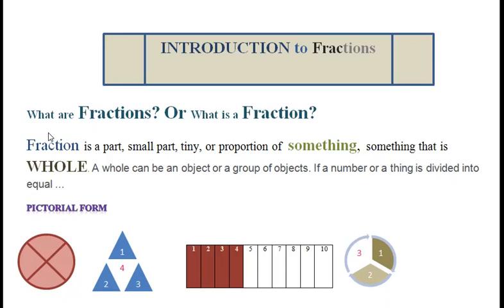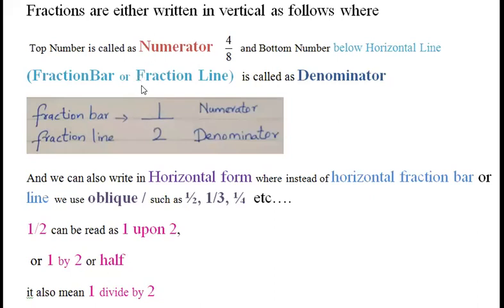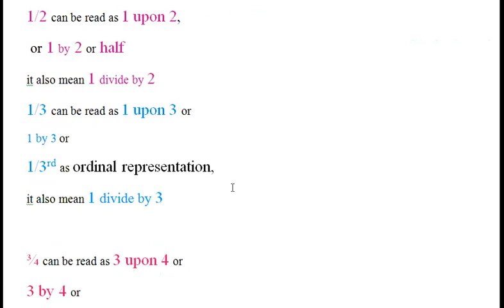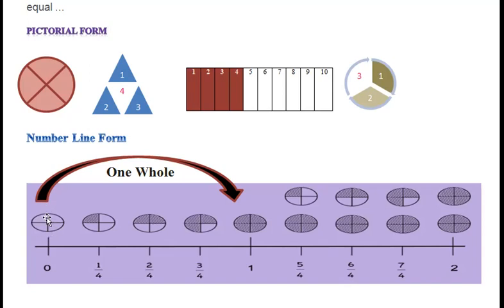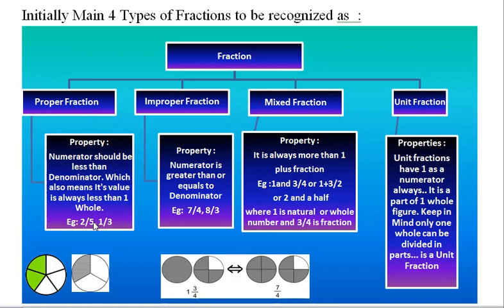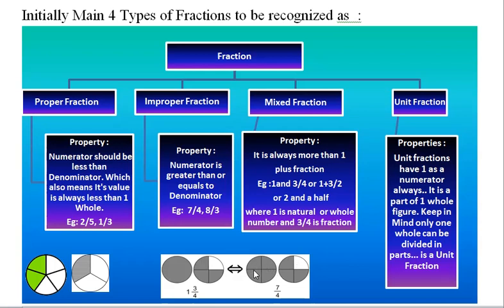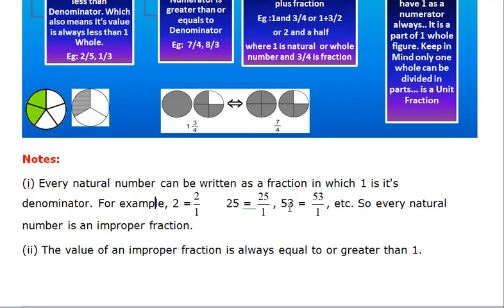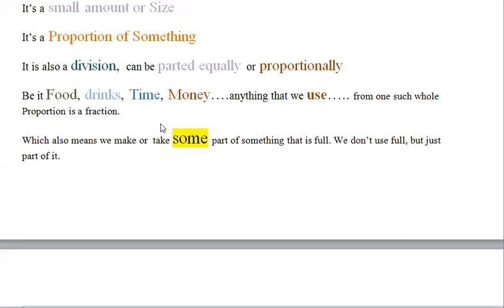Fractions| Introduction to Fractions | Proper | Improper | Mixed | Grade 4 and Grade 5 |Basics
Introduction to Fractions - Basic information to recognize fractions